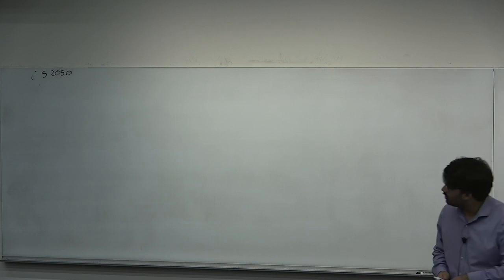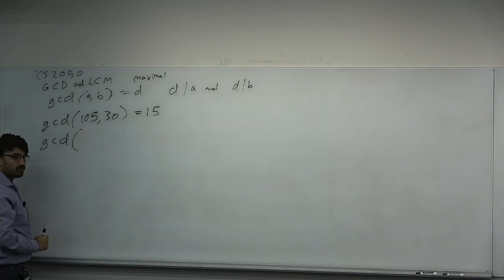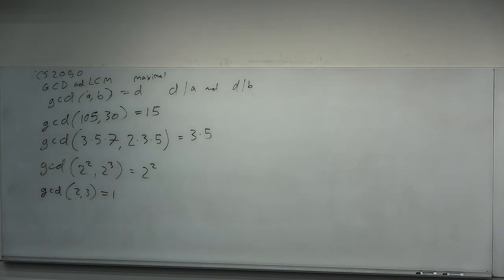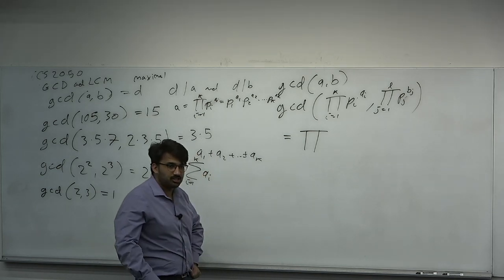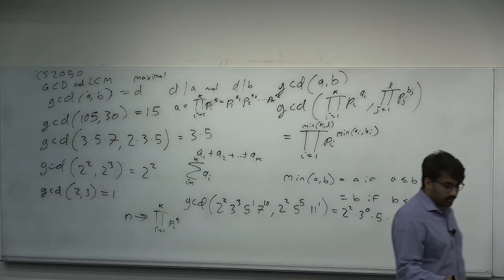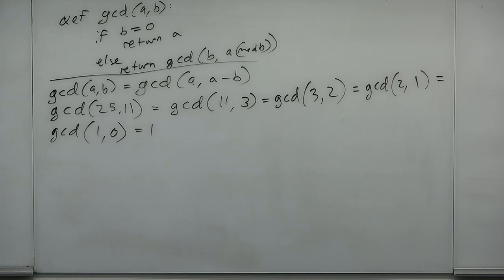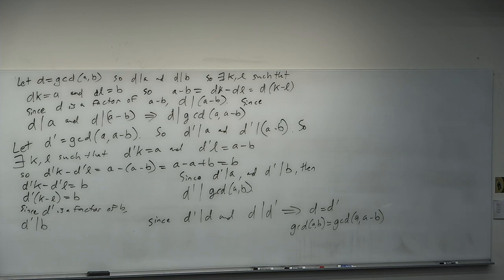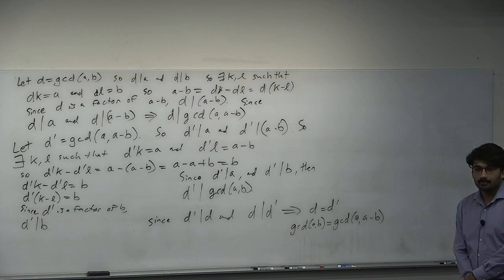CS2050 L15 GCD and LCM